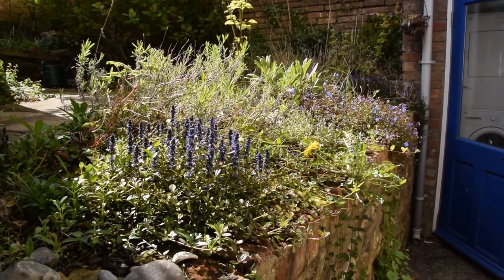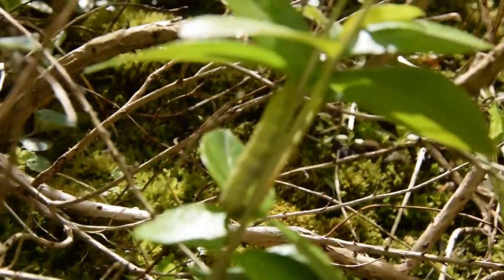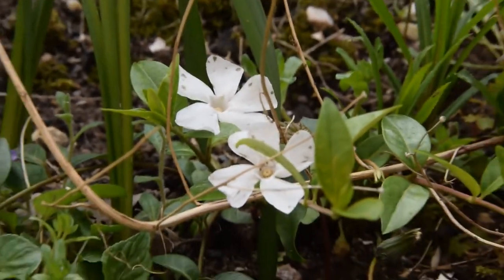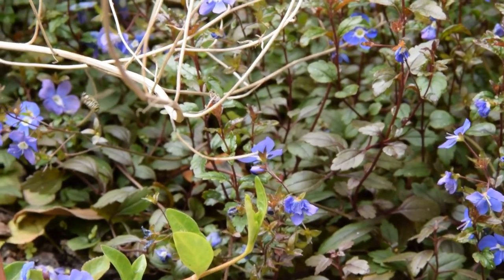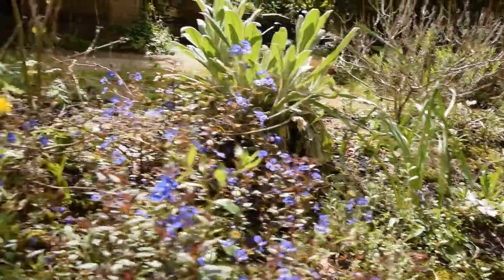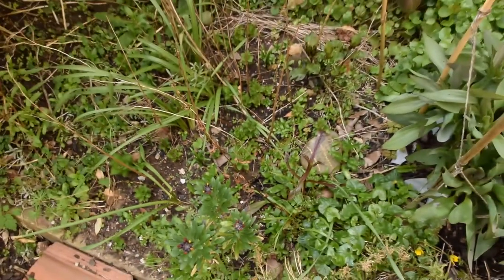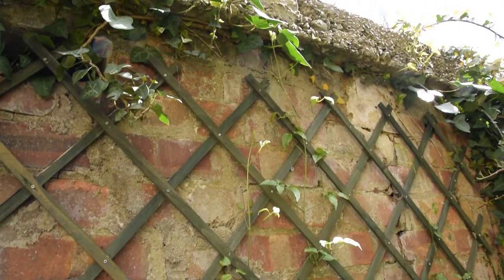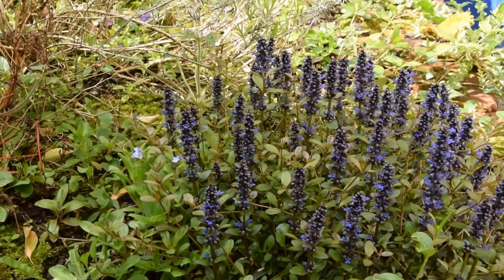Garden 2021-04: April Blues - forget-me-nots, bugle and leadwort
Blue flowered things at the moment and not much else...

Also I started another channel for history, architecture and stuff, so check that out if you're interested